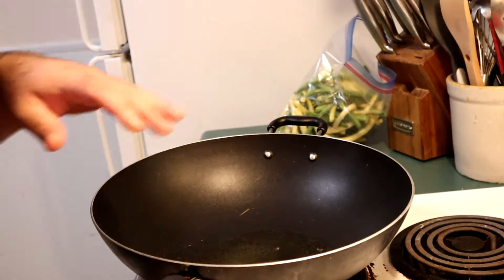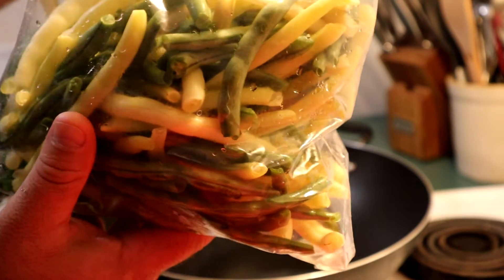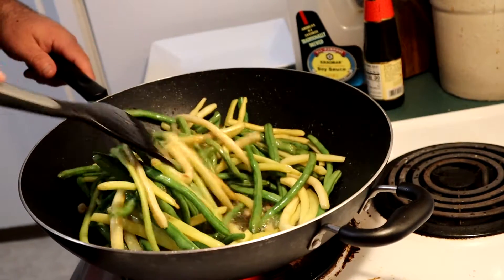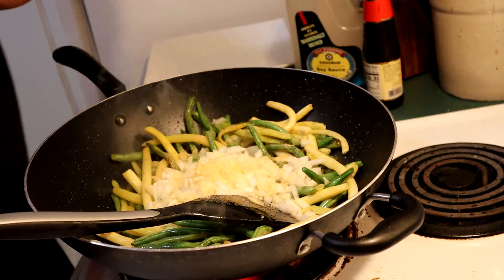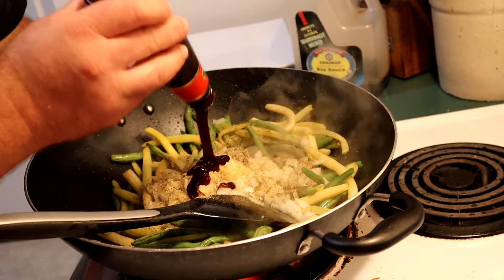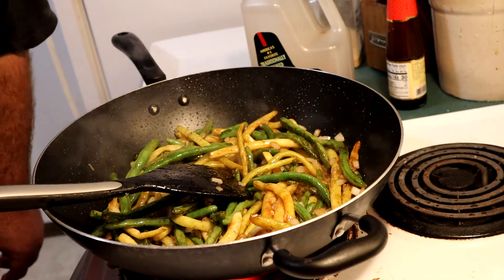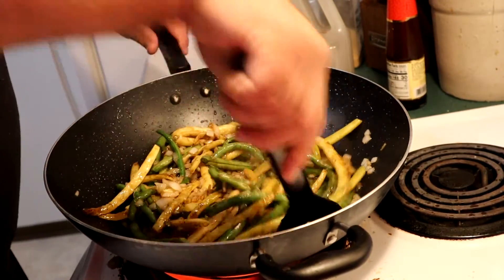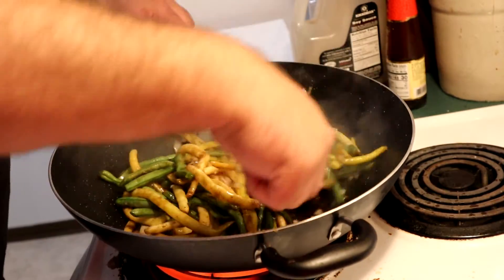Chinese Buffet Beans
Host recreates a long desired dish from his past.